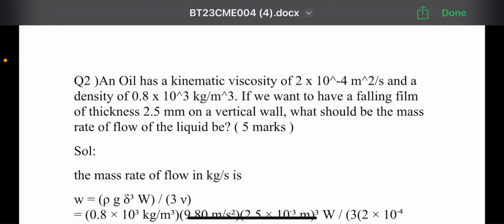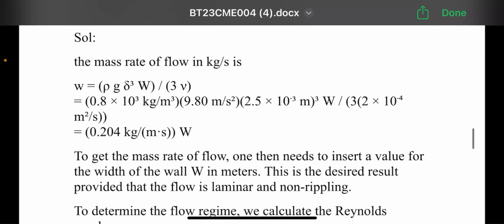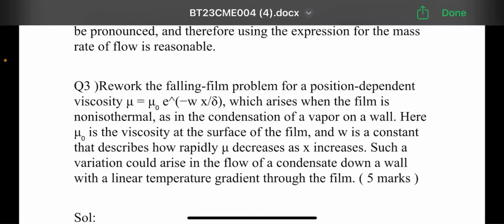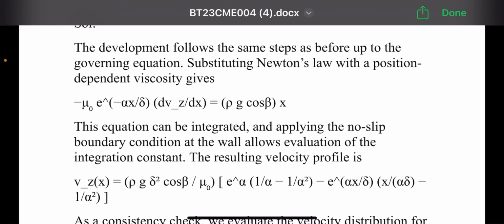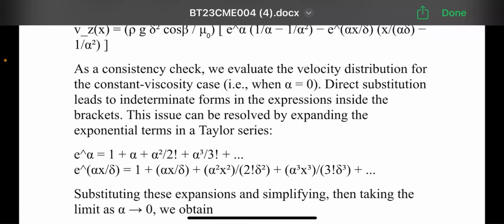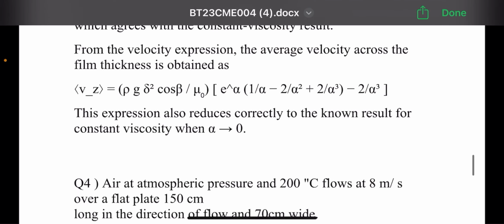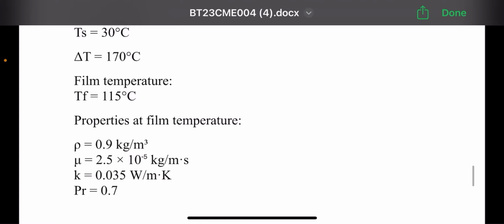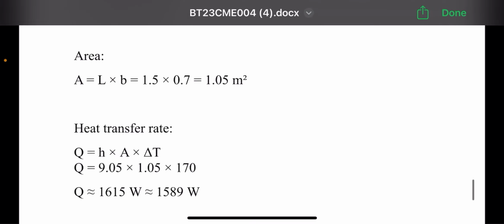Flow over inclined flat plate | part 2 | BT23CME004 | KSHITIJ SHANKHWAR